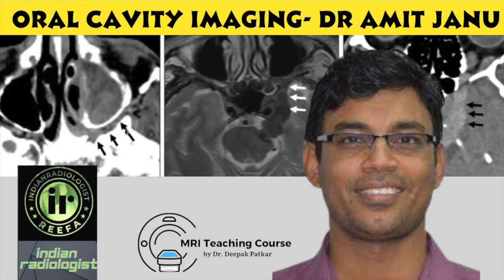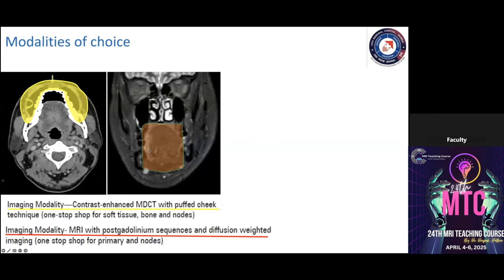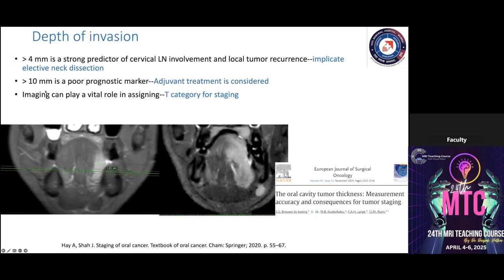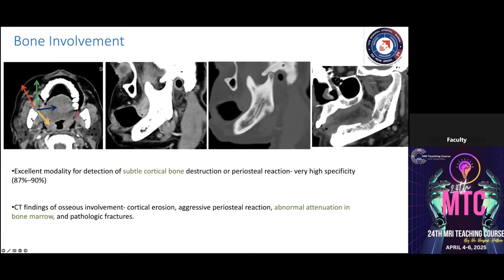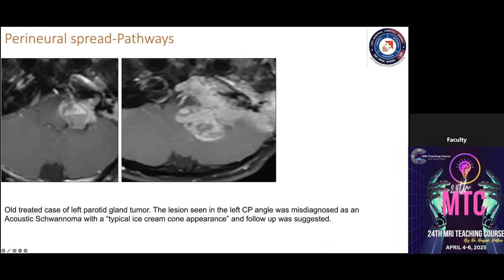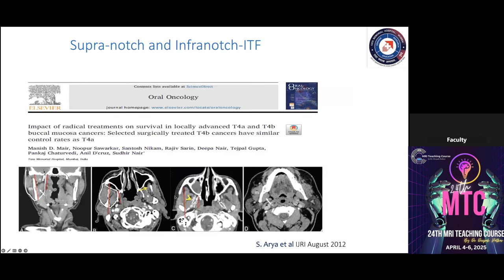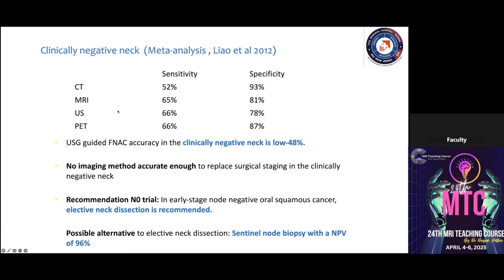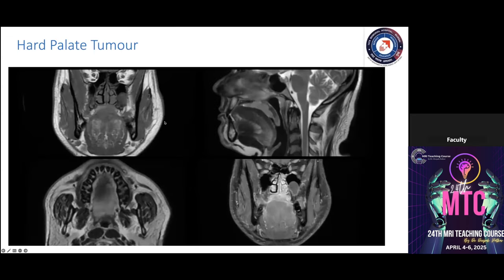ORAL CAVITY IMAGING | DR AMIT JANU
☢️ Masterclass Series 2024:
July 21
Hepatobiliary Masterclass - Dr. Parul Garde, Dr. Rashmi Baid
August 4
Paediatric Imaging Masterclass Dr. Arpita Sahu
October 6
Intervention Workshop -Dr. Aniruddh Kulkarni
December 8*

5 days of Webinar Teaching by International Faculty from across the world